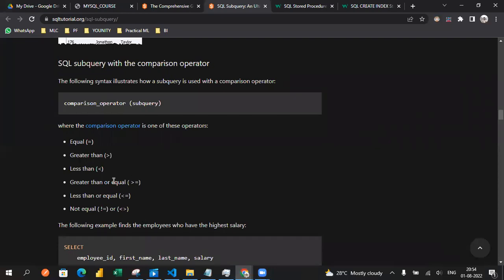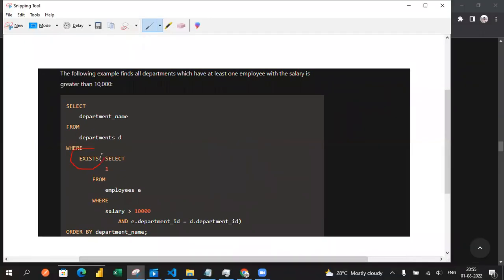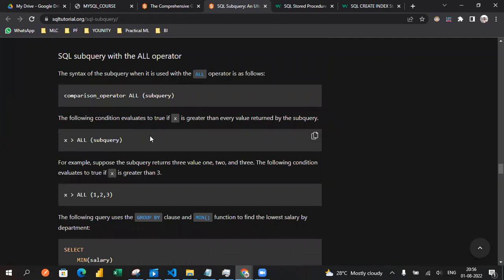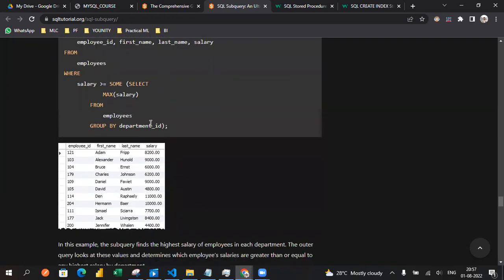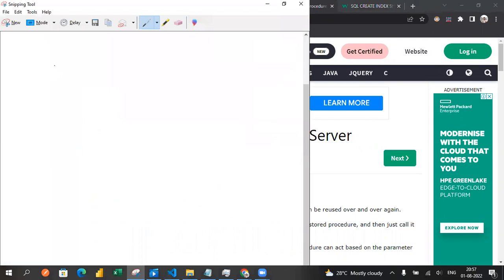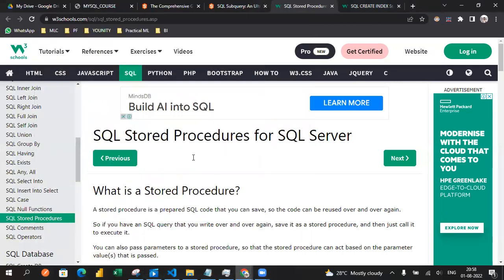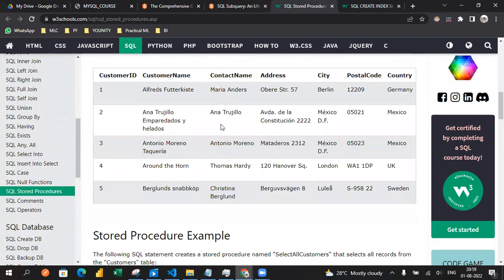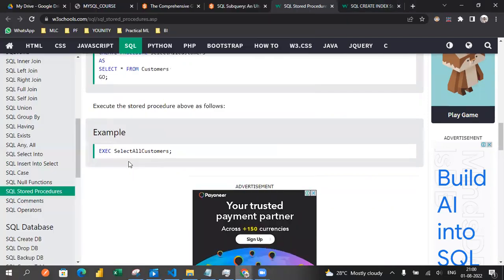Introduction to SQL: SQL Triggers and Stored Procedures - Episode 4 | Akhil Vydyula | GenAI